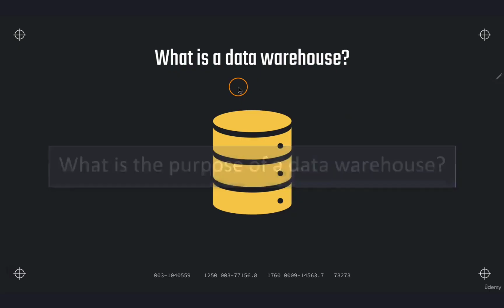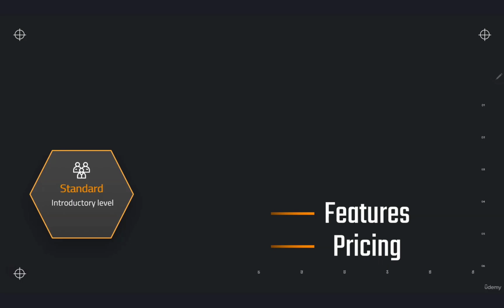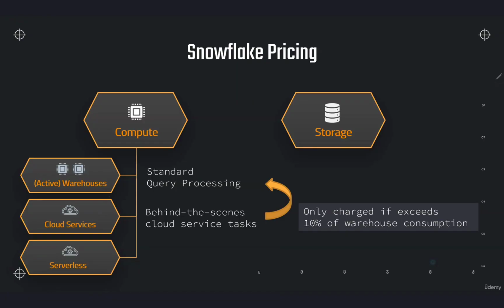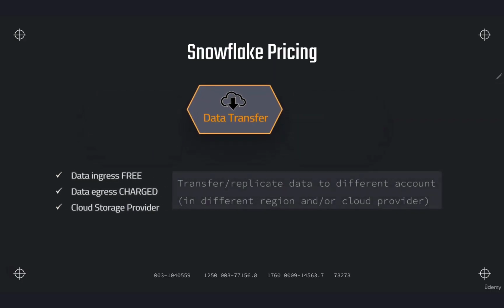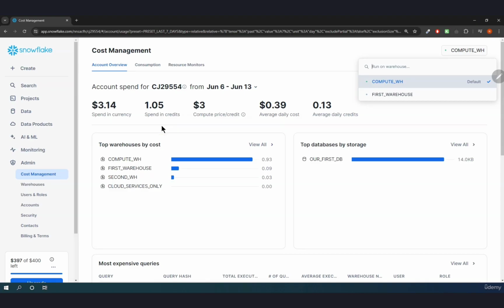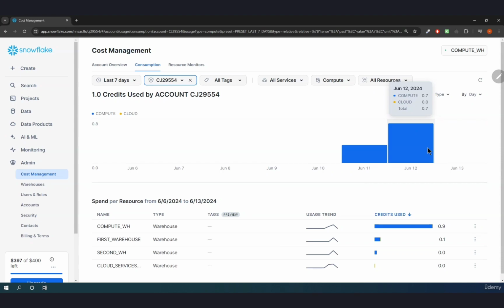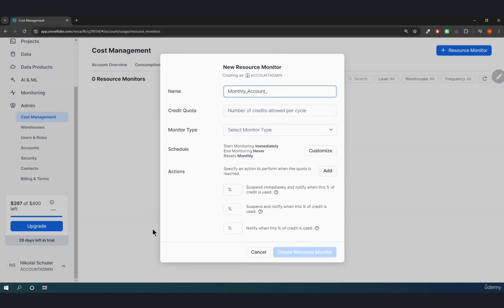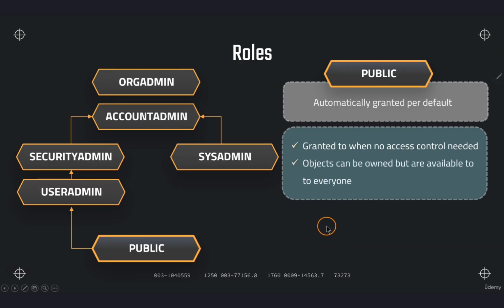chap 16 plus_3rd vuideo